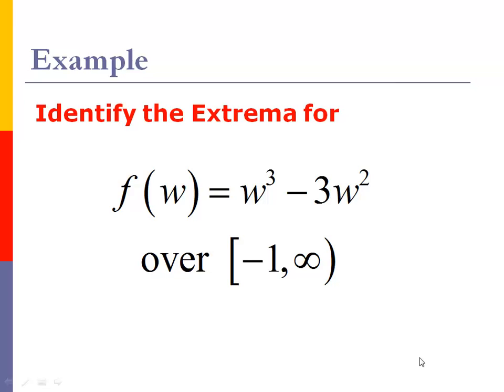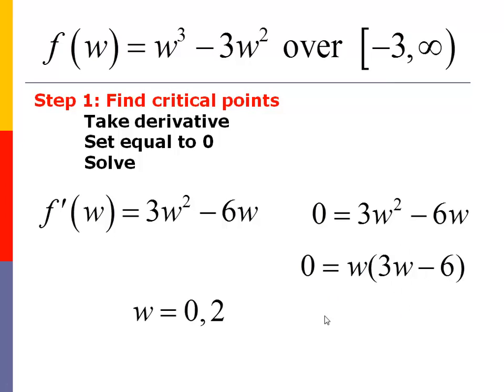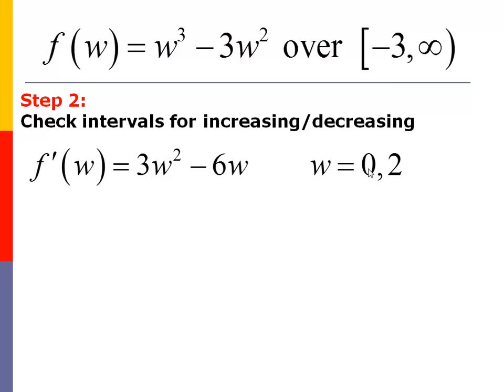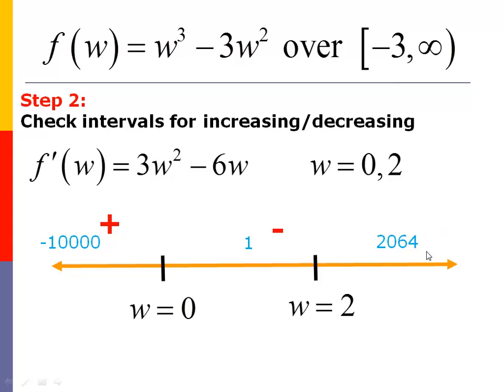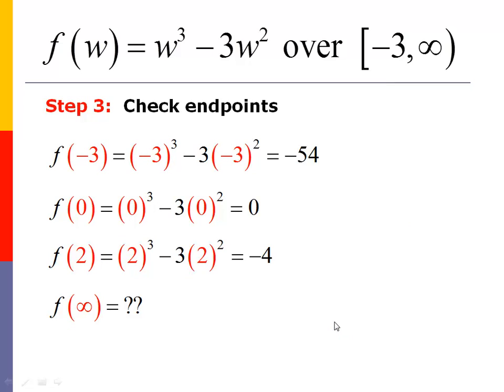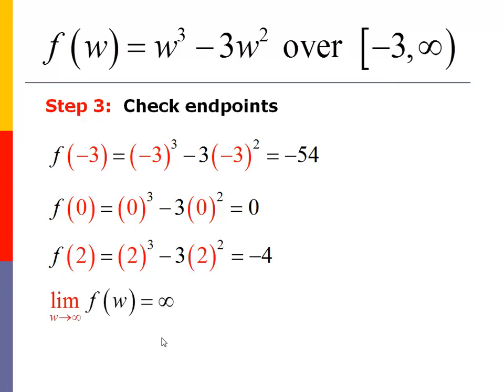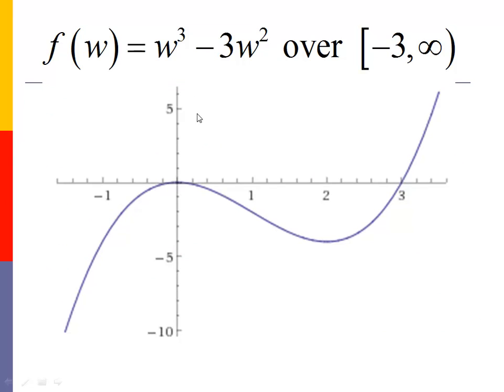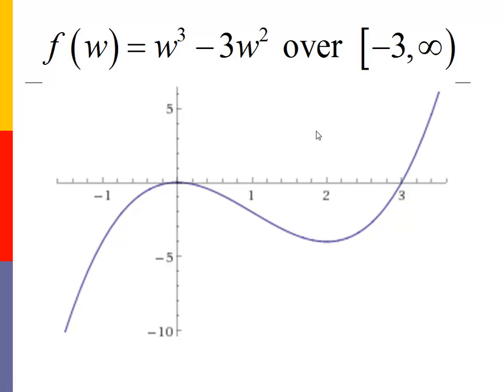Max-Min part 3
Determining maximum-minimum algebraically